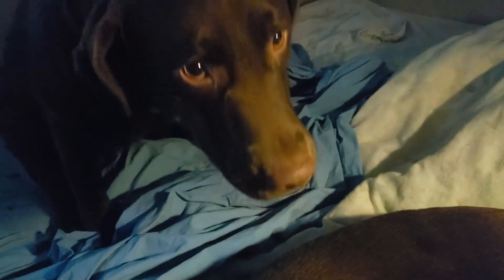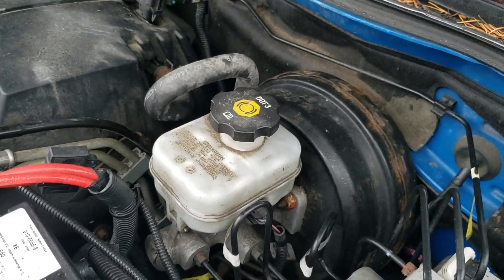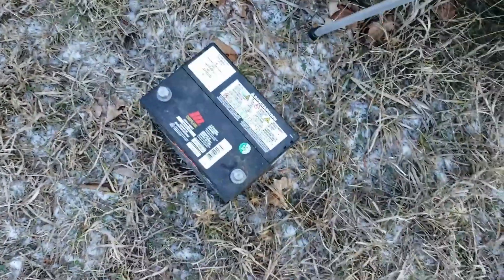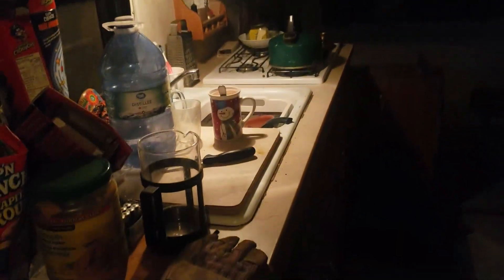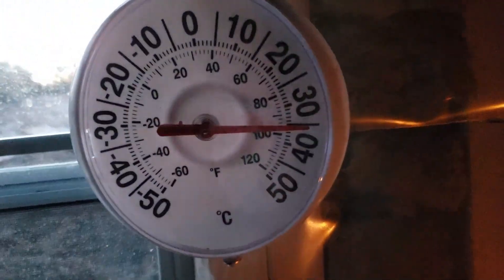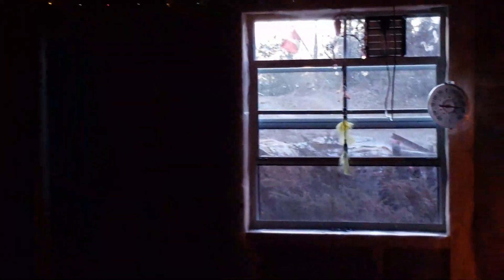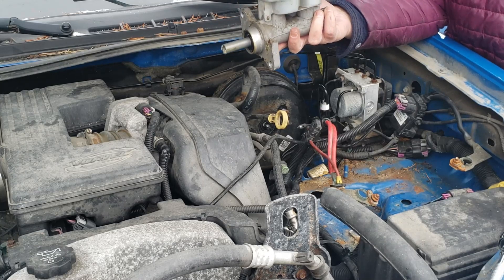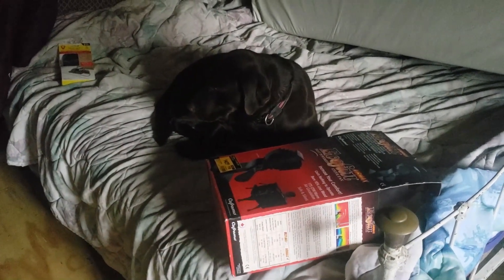Grama repairs truck, maybe.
Macoos toenail is growing back, Lunas always silly, new wood stove fan, still fixing the master cylinder on my truck. I got a free computer and editing program's, so video's  might get better or not. Apparently there nuts not screws. lol